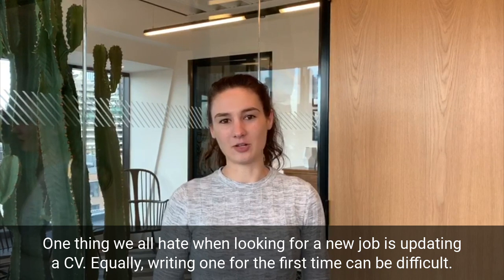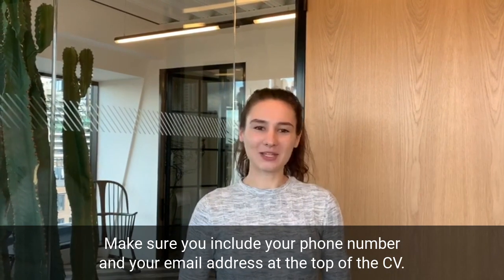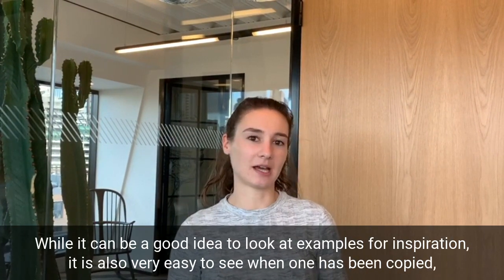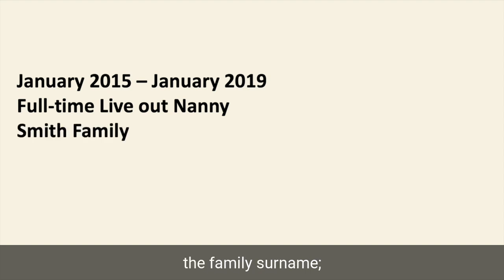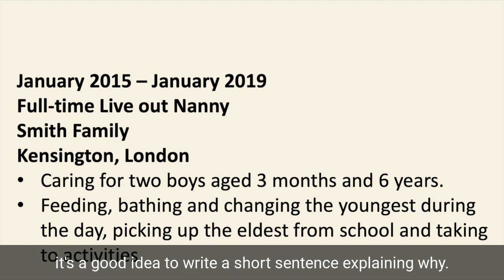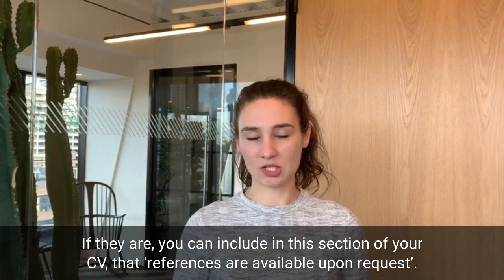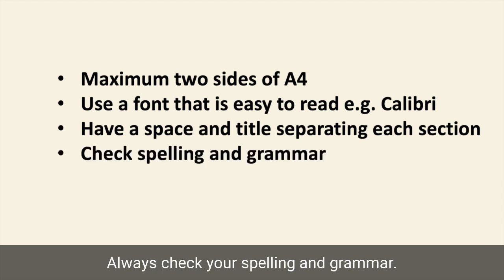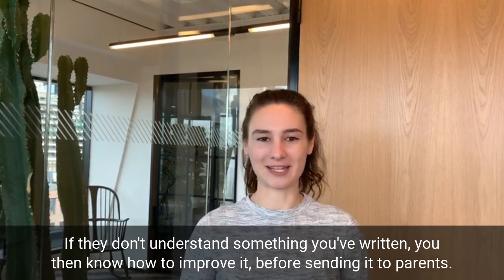How to write a good Nanny CV | myTamarin Nanny Agency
One thing we all aren't very fond of doing when looking for a new job, is updating a CV. Writing up one for the first time is also difficult. When you're a nanny looking for a job, it is extremely important to make a good initial impression of your nanny services, references and much more. We’re going to help you overcome this necessary deal faced by nannies in UK, by explaining how to write a good nanny CV.